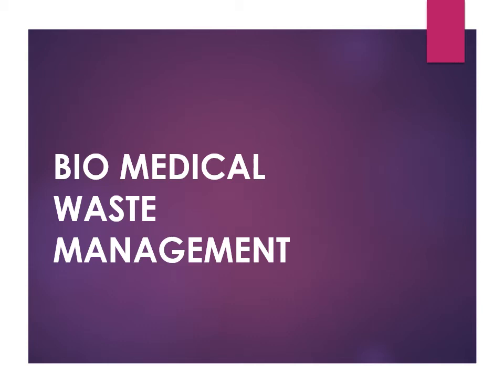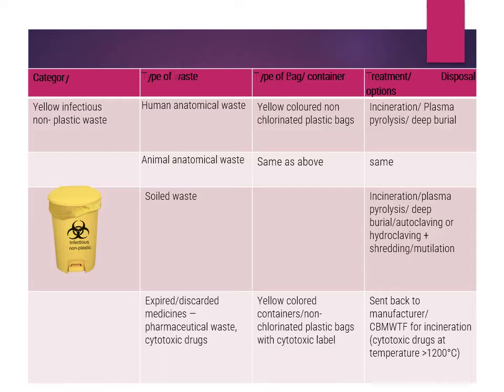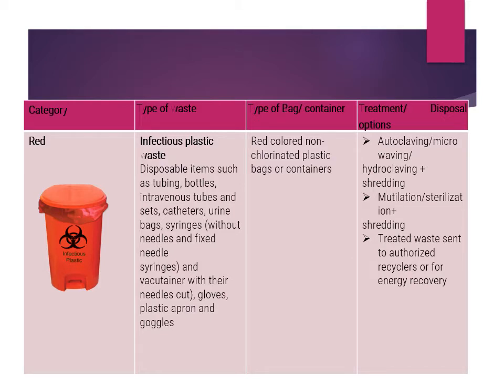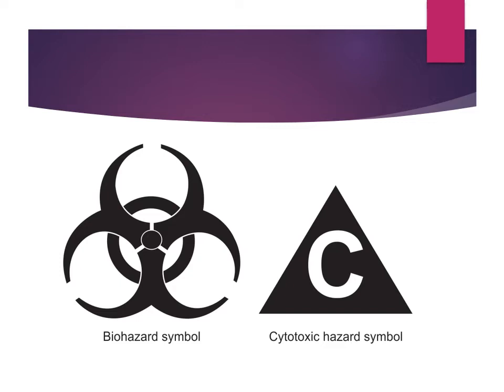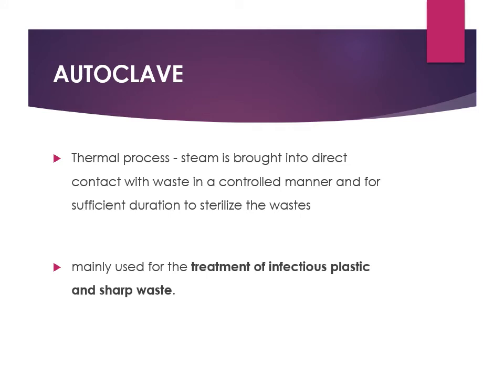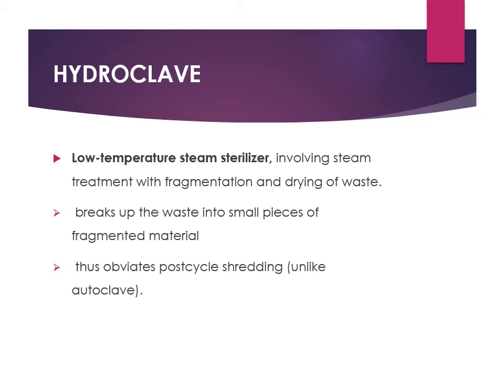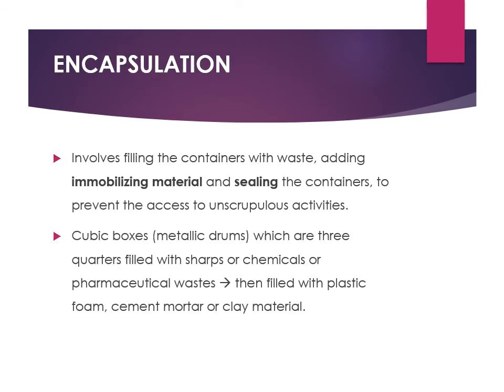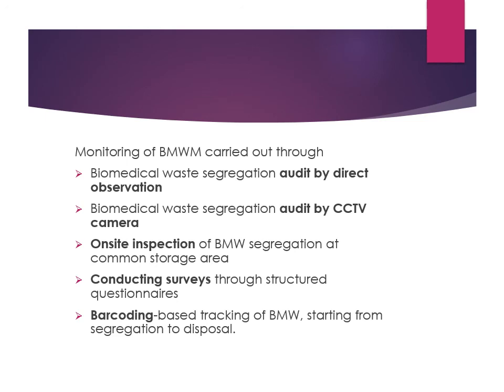Microbiology lectures|Biomedical waste Management microbiology Mbbs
Hello friends in this video you will learn about biomedical waste management.